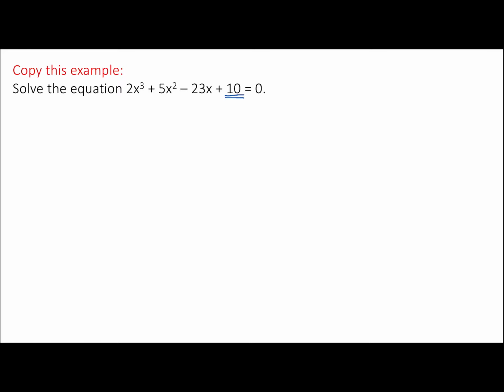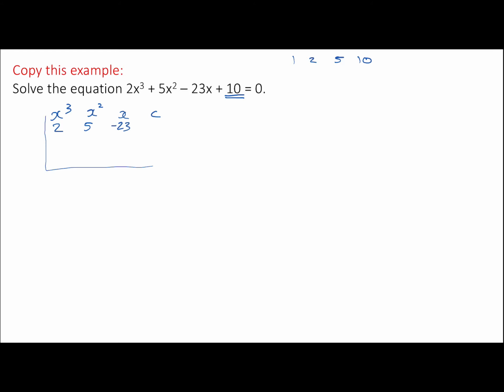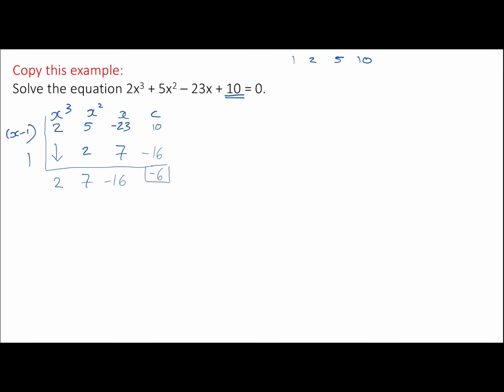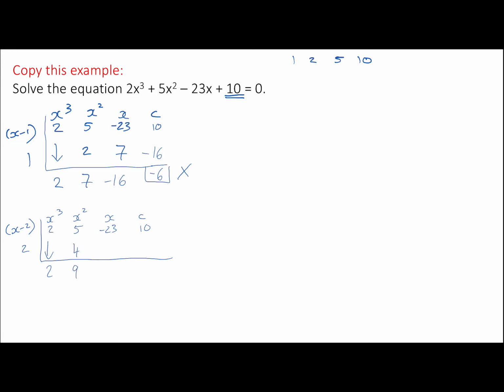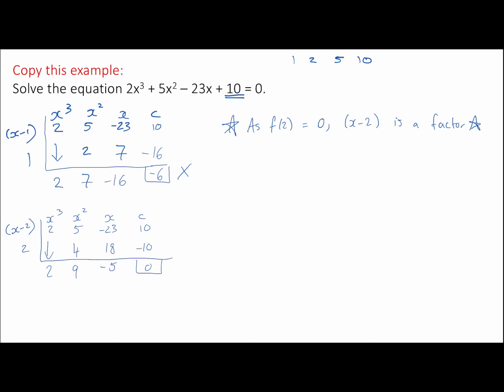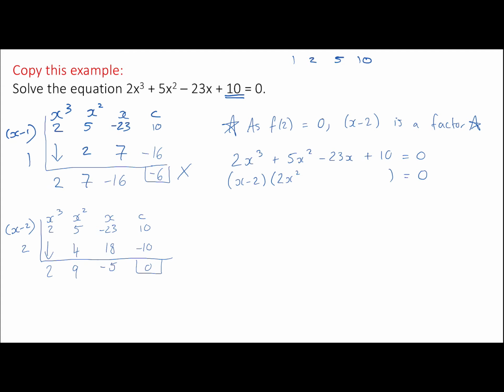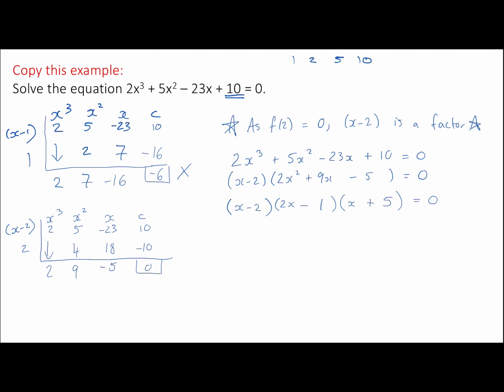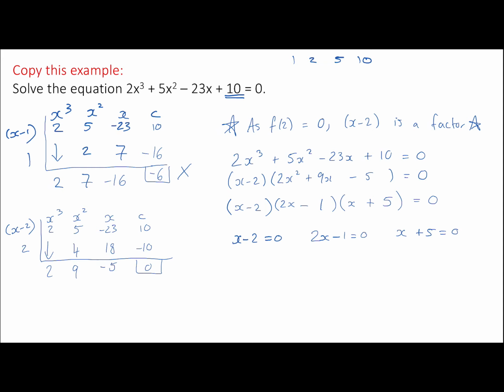4. Solving Polynomial Equations